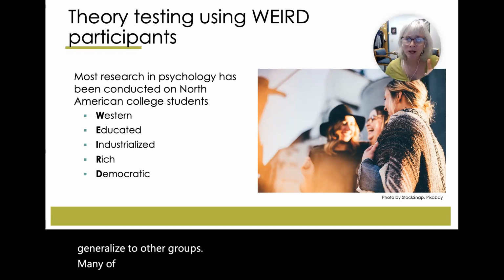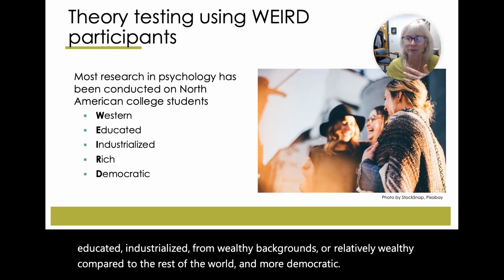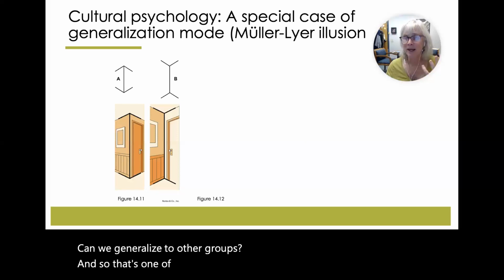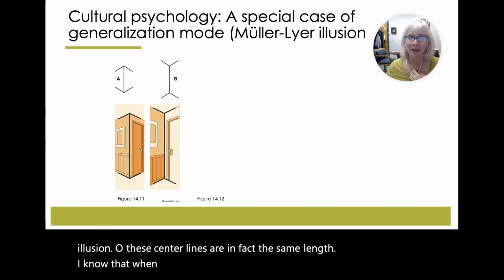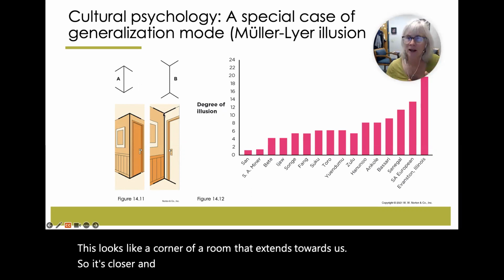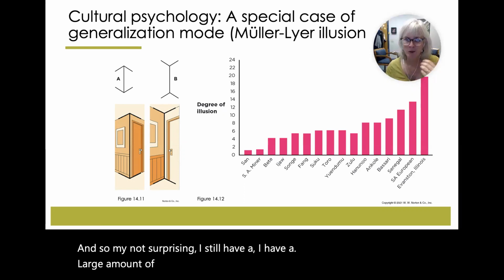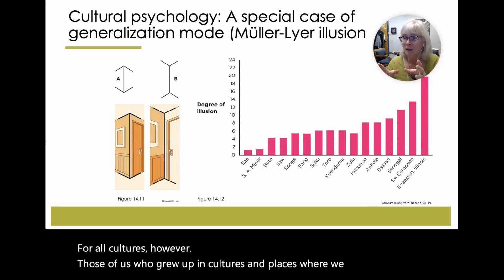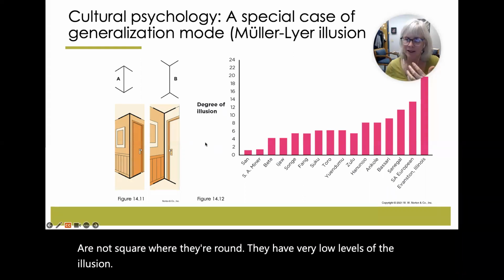14.5. Generalizing to other groups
Much psychological research has been performed with undergraduates. Let's consider external validity, especially as related to culture. As throughout this series, these videos were designed to go along with Beth Morling's Research Methods in Psychology text.